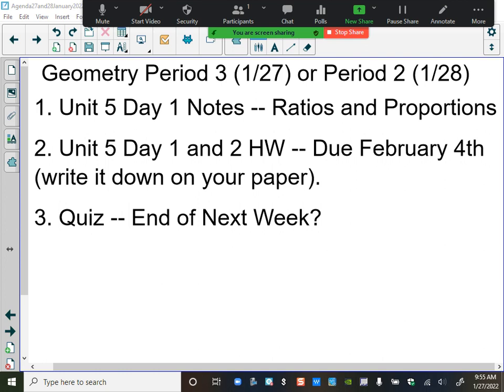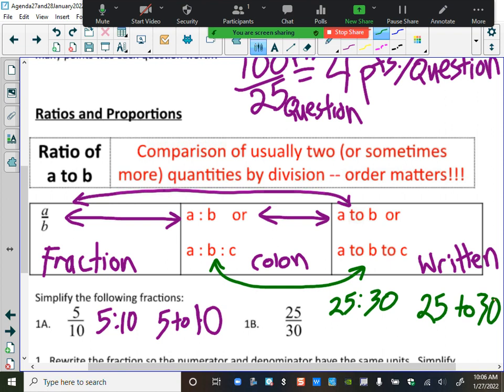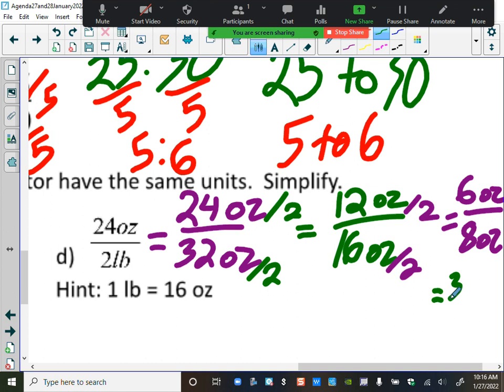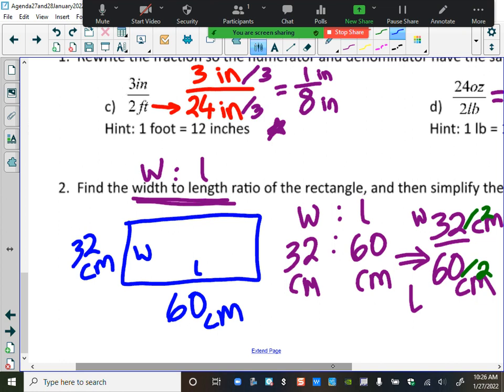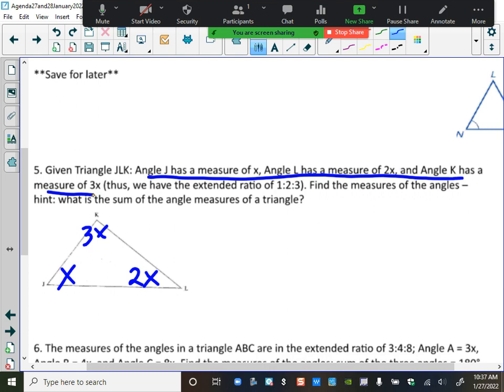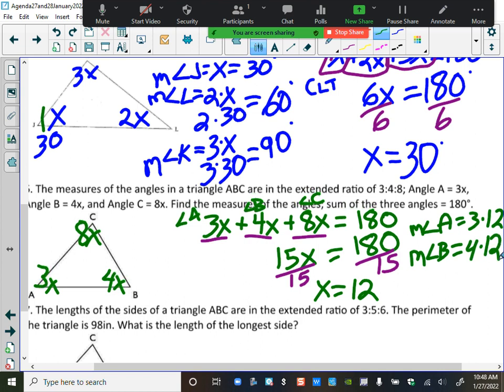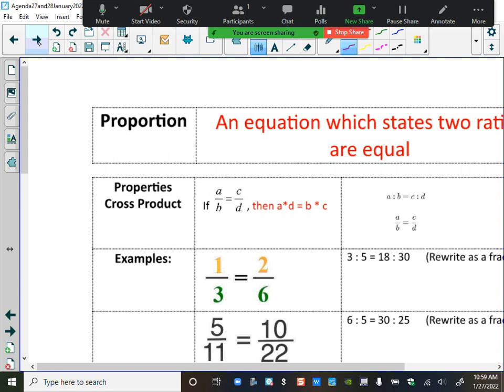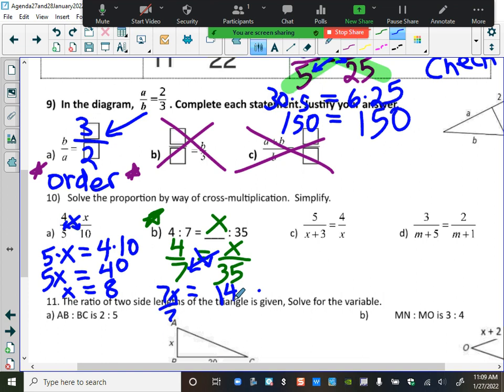Period 3 Geometry Unit 5 Day 1 Notes (Part 1) -- 27 January 2022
Notes and activities from class on 1/27/2022